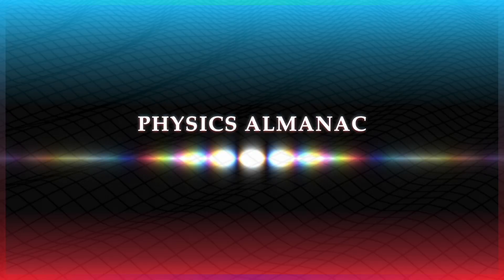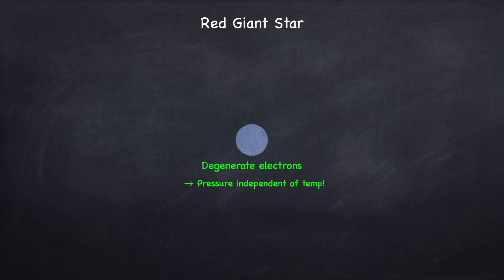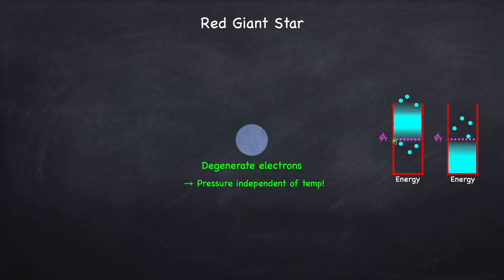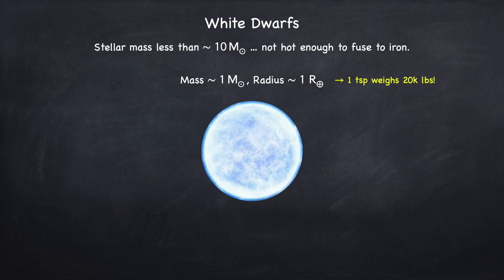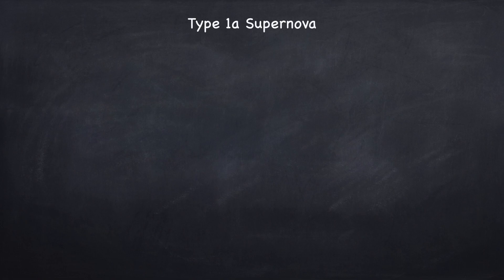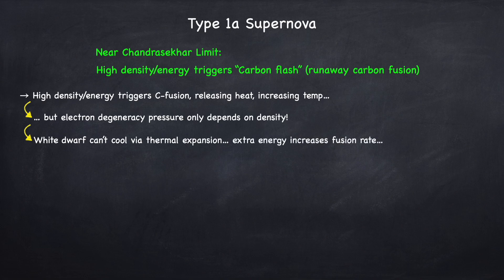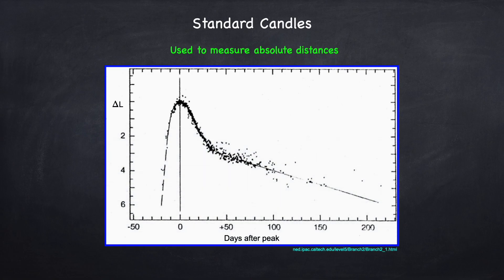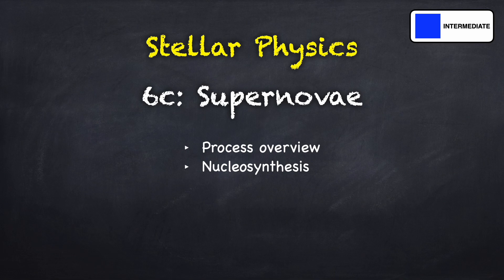Stellar Physics 6b: White Dwarfs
General description of white dwarfs and type 1a supernovae.  This video covers:
- General description of white dwarfs
- Chandrasekhar limit
- Type 1a supernovae

00:00 What is a white dwarf?
04:01 General characteristics
05:58 Chandrasekhar limit
06:59 Type 1a supernova
09:58 Standard candle